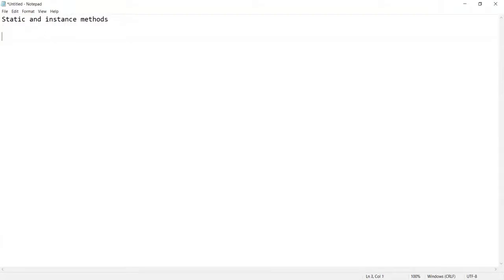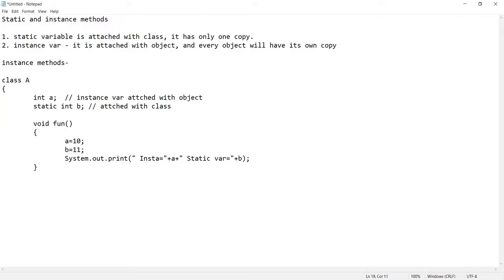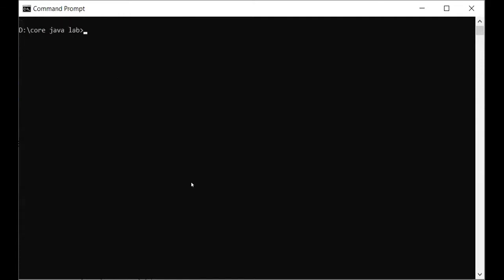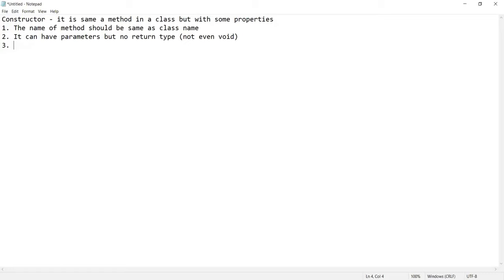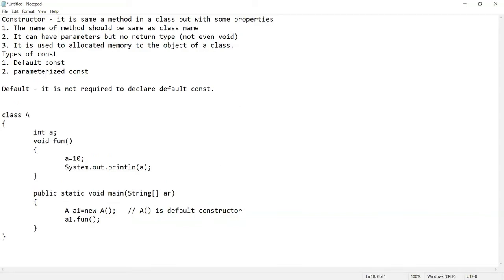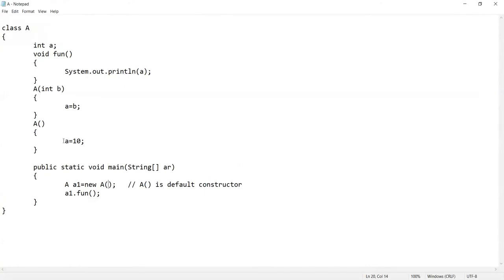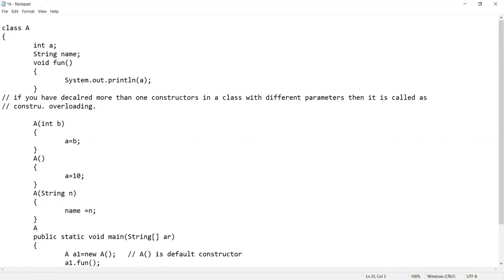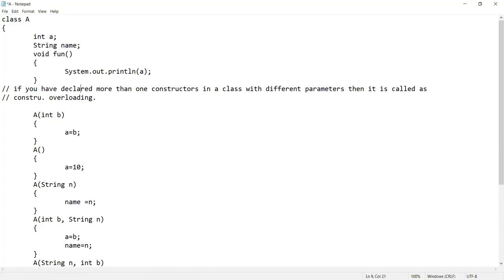Java | static and instance methods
This video will explain the concept of static and instance methods in Java